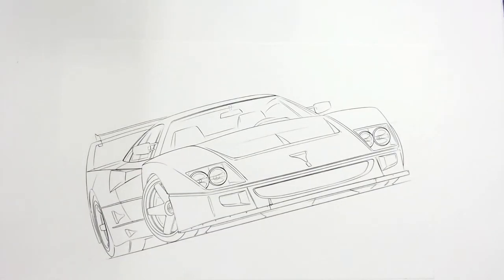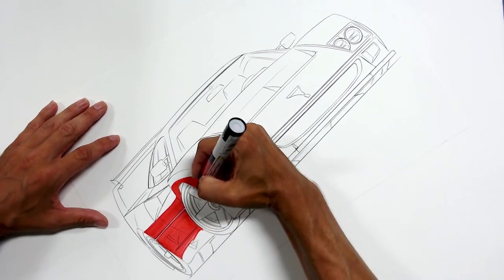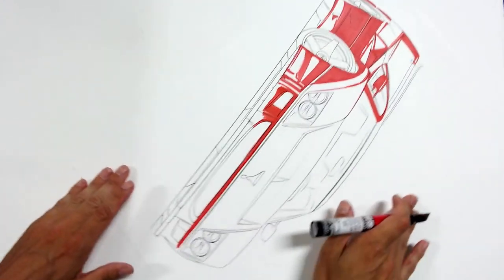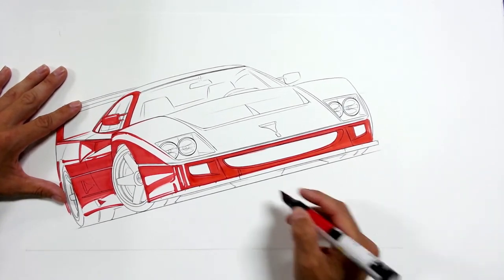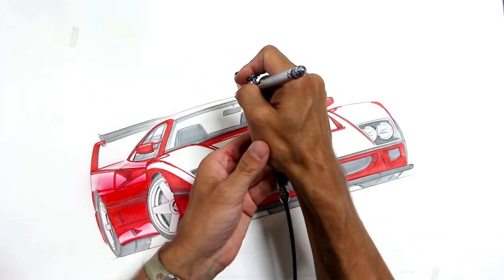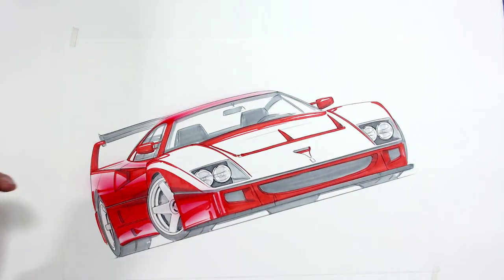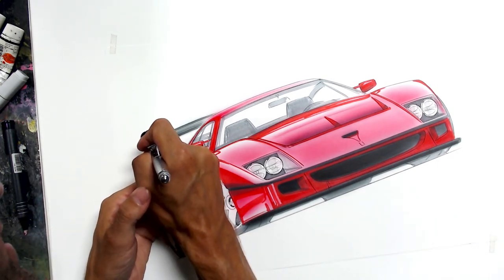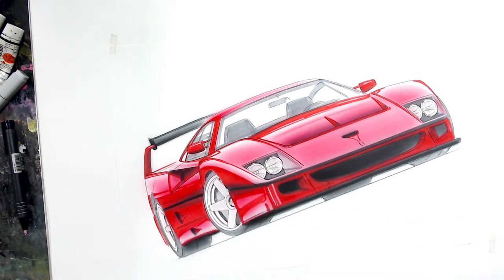Drawing Cars using Marker & Airbrush | Ferrari F40 LM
In this demo I'll be rendering a Ferrari F40LM Sketch I did on a Live IG video. I'll be using markers, airbrush, and acrylic to bring the artwork to life.